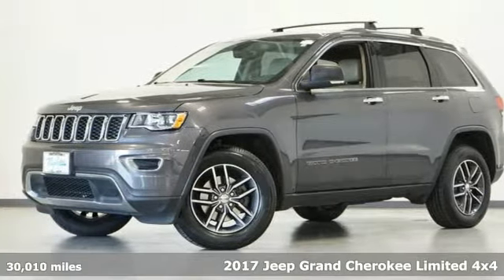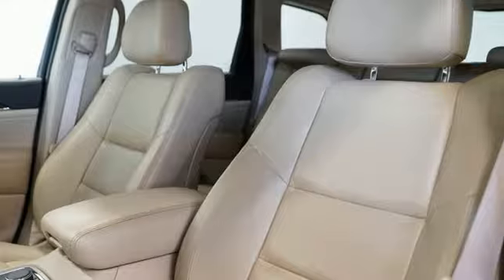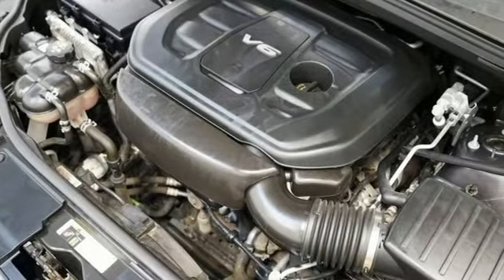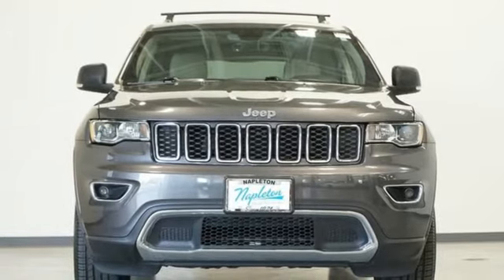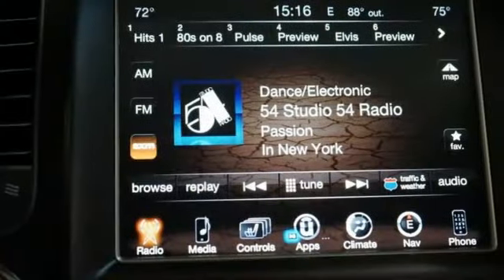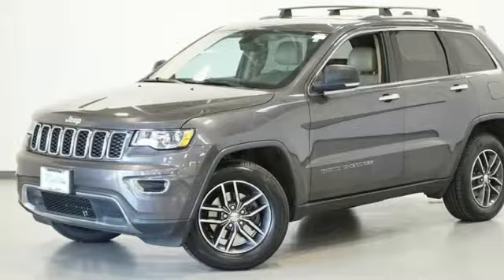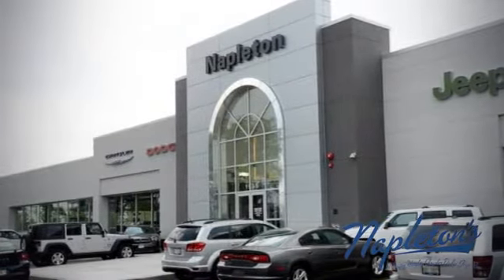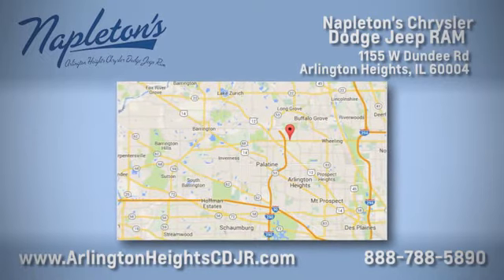Used 2017 Jeep Grand Cherokee Arlington Heights, IL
Year: 2017
Make: Jeep
Model: Grand Cherokee
Trim: Limited
Engine: 3.6L V6 24V VVT
Transmission: 8-Speed Automatic
Color: Gray
Interior: lt frost beige black
Mileage: 30010
Stock #: PJ3208
VIN: 1C4RJFBG1HC914544

Address:
1155 W Dundee Rd